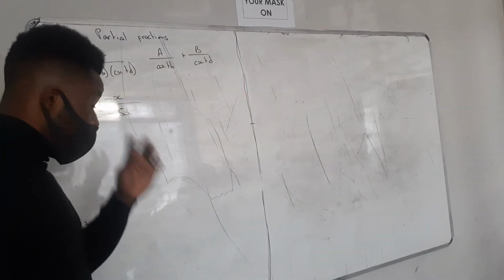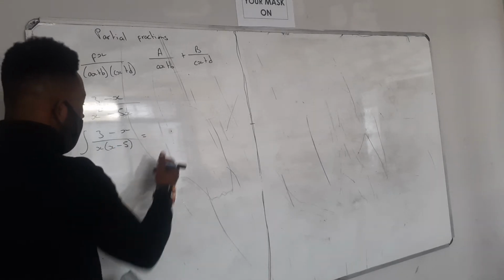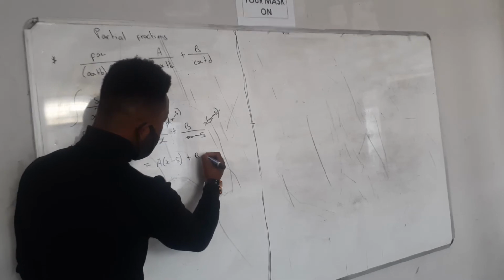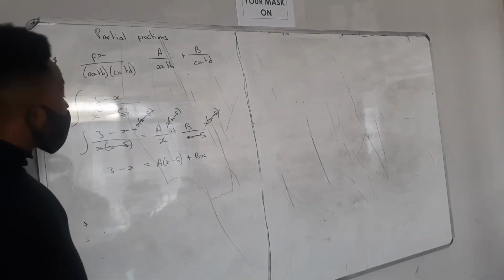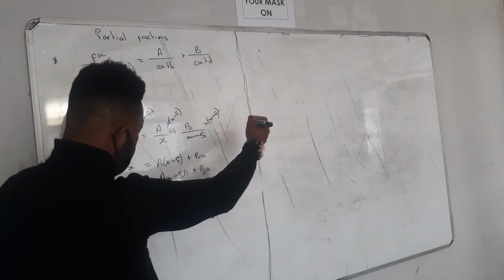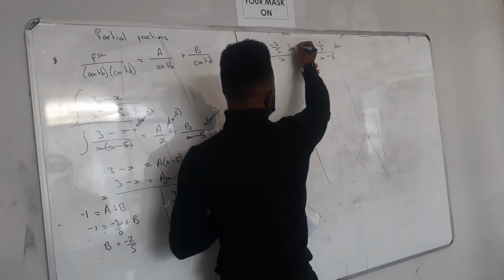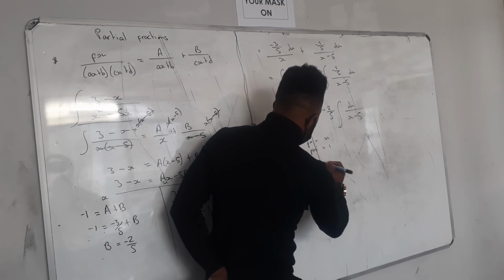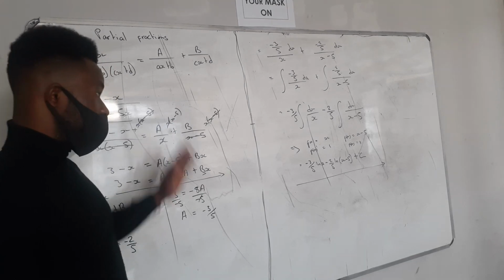MATHEMATICS n5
partial fractions